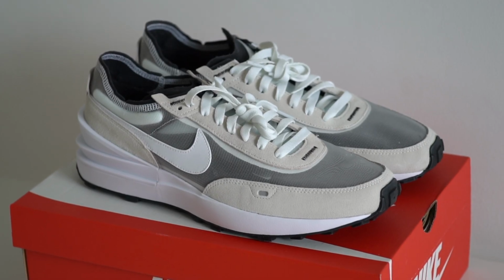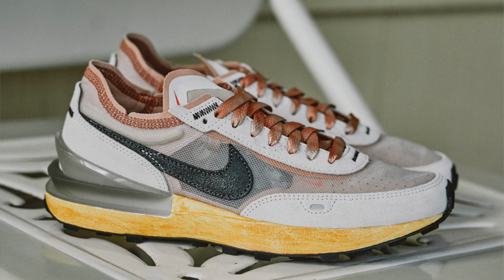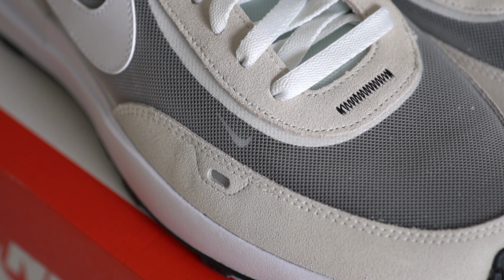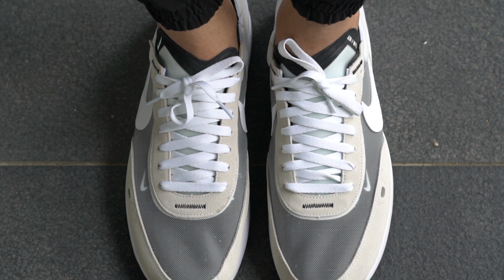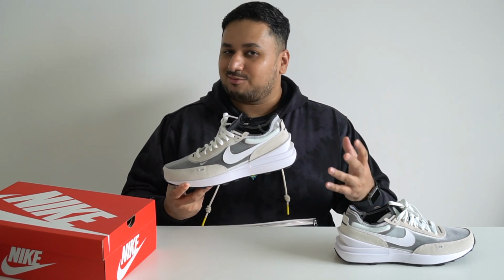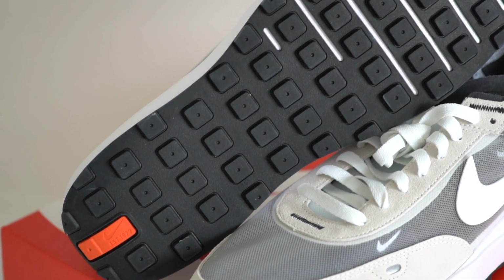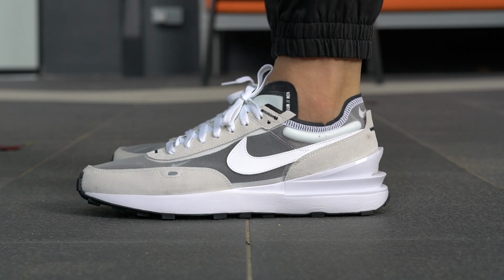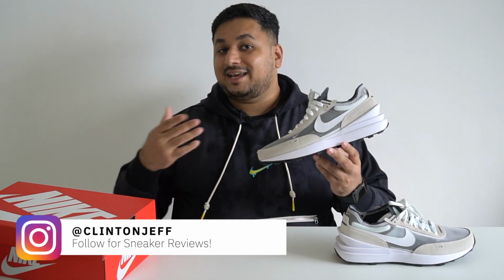Nike WAFFLE ONE REVIEW & ON FEET - The Sacai Waffle & Daybreak come together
Today we're checking out the Nike Waffle One - a brand new silhouette from Nike that draws inspiration from the Nike x Undercover Daybreak, and the Nike x Sacai Waffle Racer shoes.

The Nike Waffle One features transparent mesh and soft suedes for a premium but super breathable upper, with a dual-stacked midsole, in the classic wedge shape of the Waffle franchise, a new TPU heel clip, and the iconic Air Max rubber Waffle outsole.

Check out my Nike Waffle One Review and On Feet, and let me know what you think!

Chapters:

0:00 - Video Intro
0:18 - Cinematic Look
1:10 - Waffle One Introduction
1:50 - Price & Colorways
2:36 - Design & Materials
5:25 - Midsole & Outsole
6:15 - Waffle One Fit & Sizing
6:36 - Comfort
6:55 - Waffle One On-Feet
7:42 - Conclusion

Official Description:
Bringing a new look to the iconic Waffle franchise, the Nike Waffle One balances everything you love most about heritage Nike running with fresh innovations. Its new durable plastic heel clip adds energy, while a mixture of transparent mesh and luscious suedes get you ready for summertime. The new springy midsole features the classic wedge shape while the updated Waffle outsole provides a level of support and traction you have to feel to believe.

Colour Shown: Summit White/Black/Orange/White
Style code: DA7995-100

Clubhouse: @clintonjeff